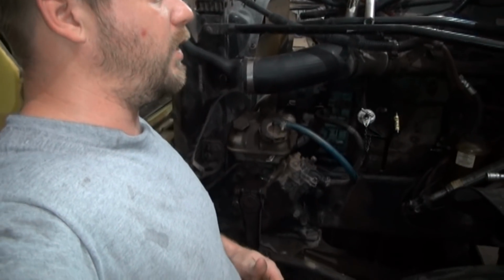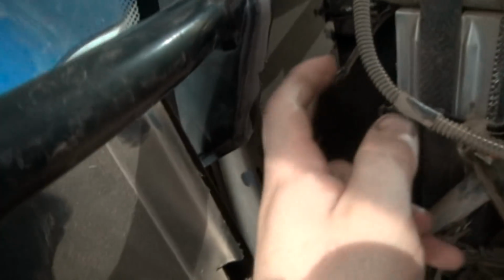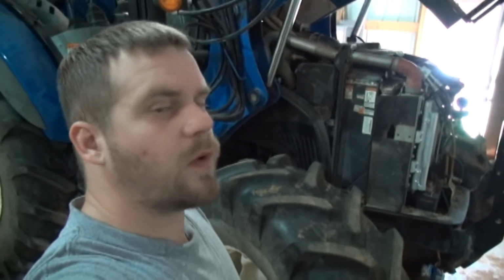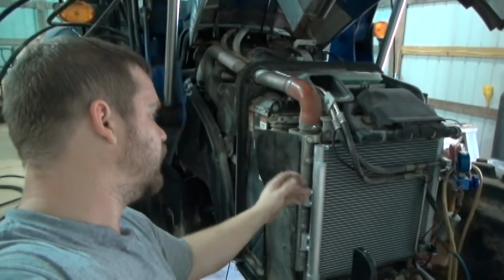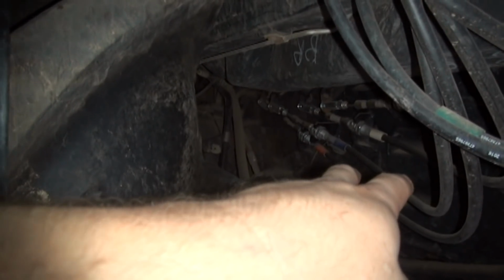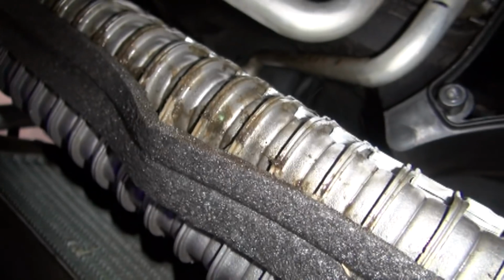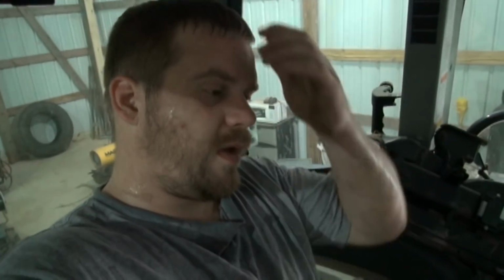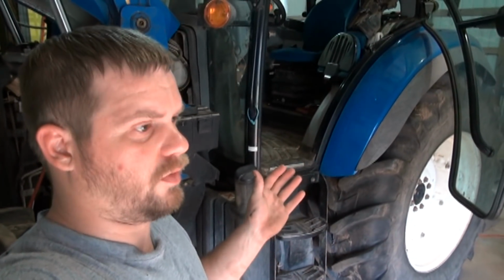This weekends projects!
working on freightliner columbia and new holland t4 tractor